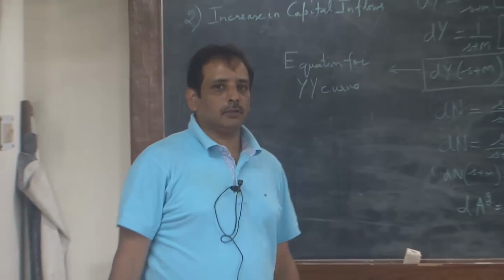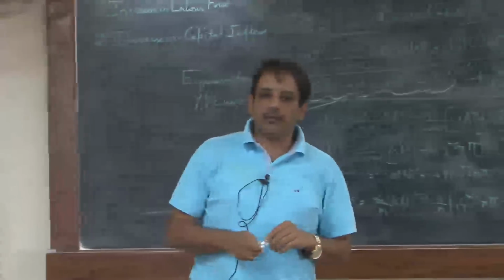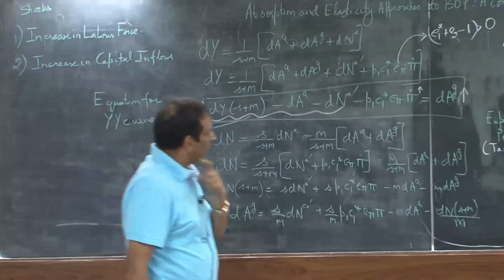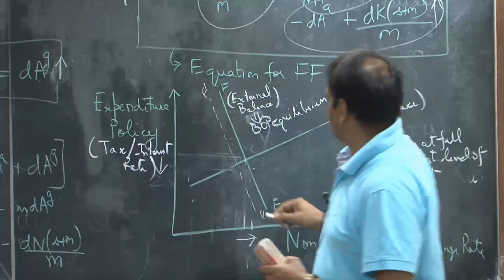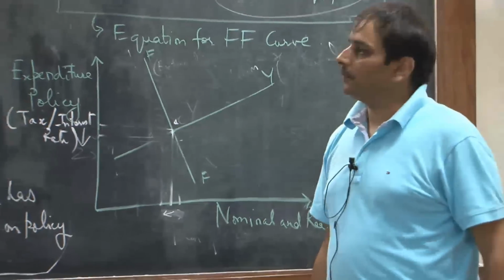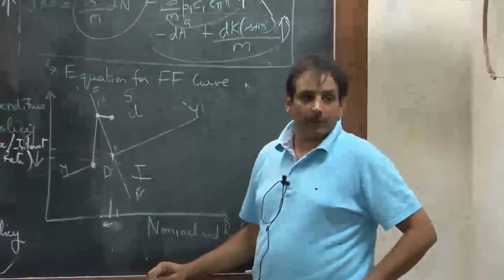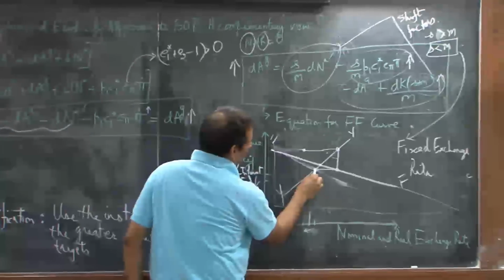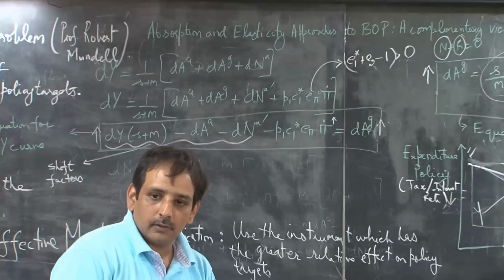Mod-01 Lec-07 Lecture-07International Economics